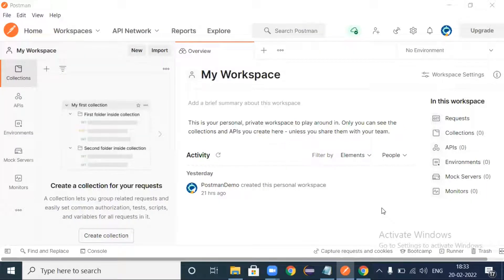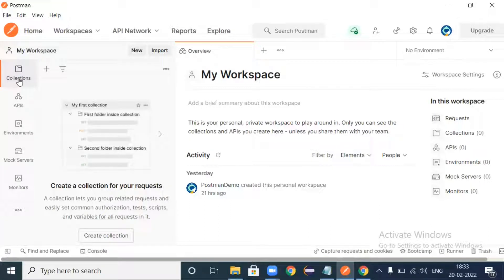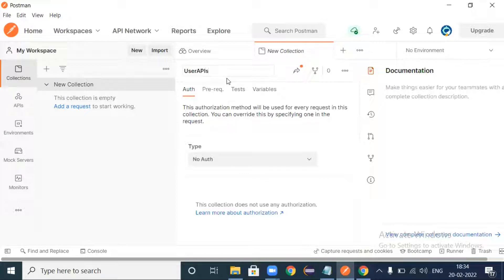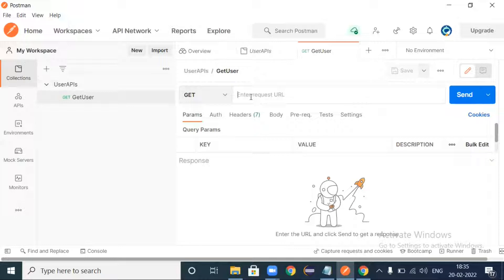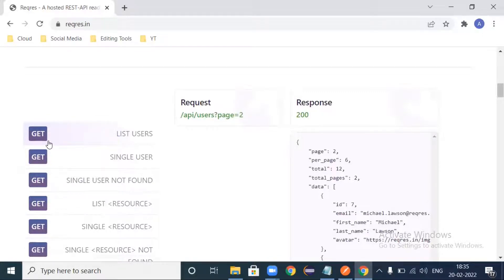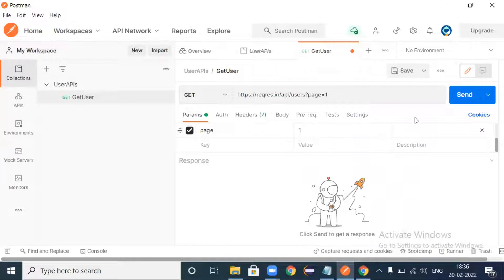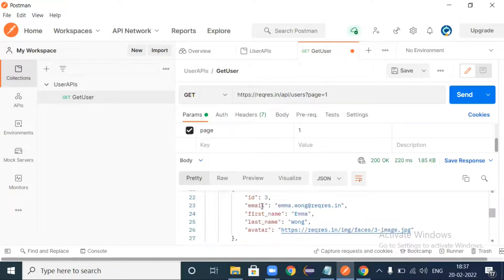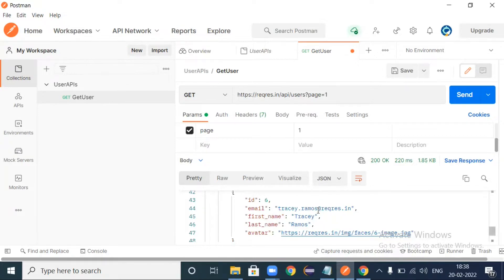How To Send Get Request In Postman- Postman Tutorial For Beginners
In this video, I will guide you how to send your first get request in postman.

Postman Tutorials For Beginners:
How to download & Install postman in Windows :

vikki smart programmer
vikki
code with vikki
smart programming
smart programmer